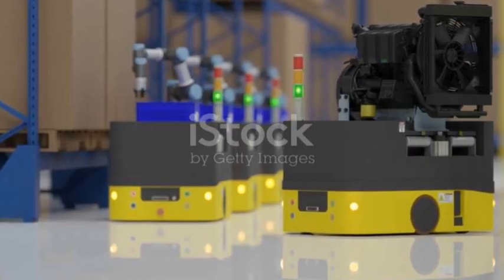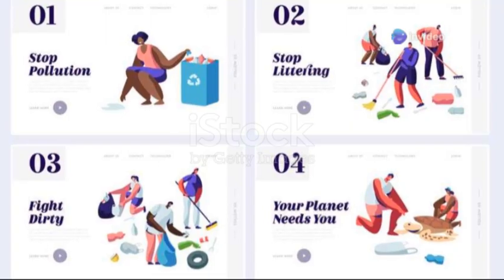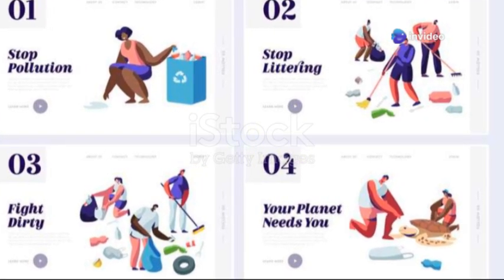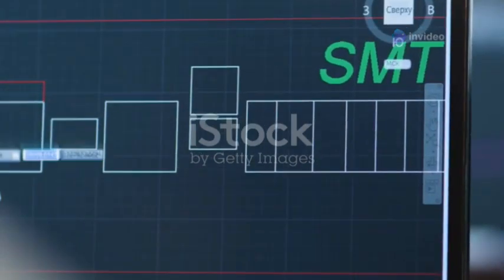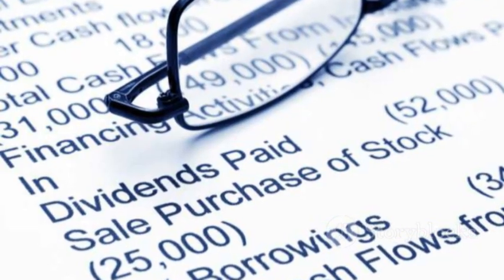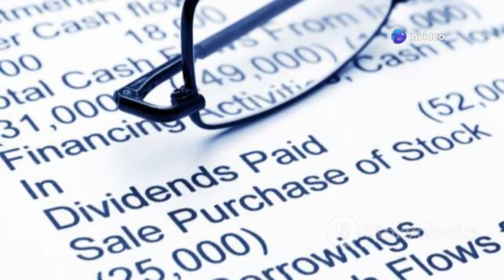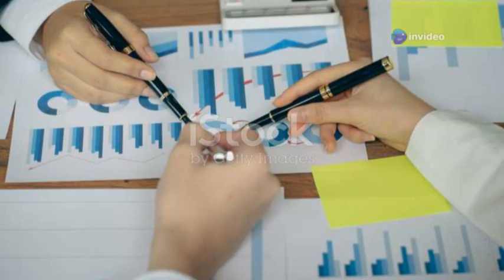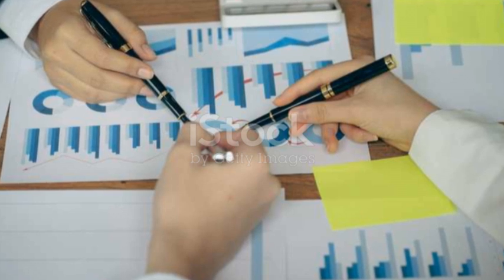Production & Cost Explained! | Economics Made Simple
Welcome to our international learning series! 🌍📚 In this video, we break down the Theory of Production and Cost in economics, making it simple and easy to understand. Whether you're a student, entrepreneur, or just curious about how firms operate, this video will help you grasp key concepts such as:

✅ Production Process & Inputs (Fixed vs. Variable)
✅ Short-Run vs. Long-Run Production
✅ The Law of Variable Proportions
✅ Cost Concepts: Total, Marginal, and Average Costs
✅ Economic vs. Accounting Costs

This is a must-watch for anyone studying business, economics, or finance!